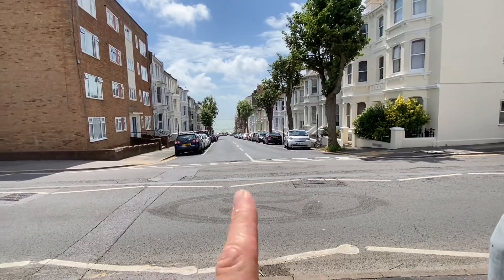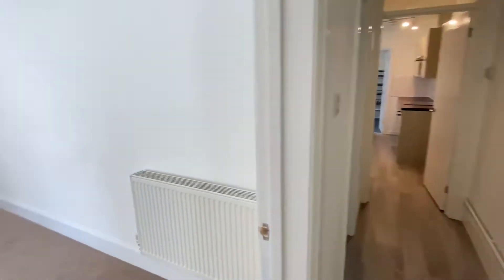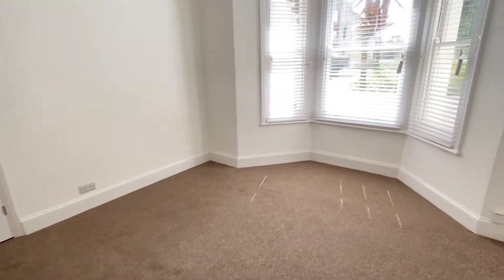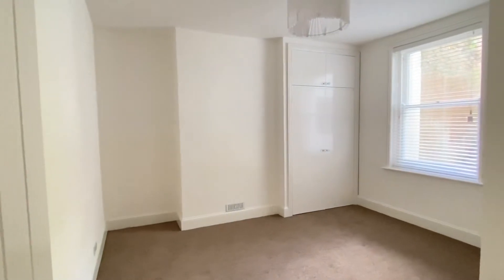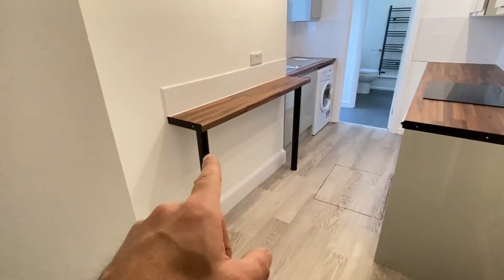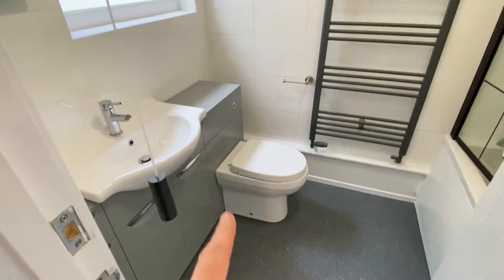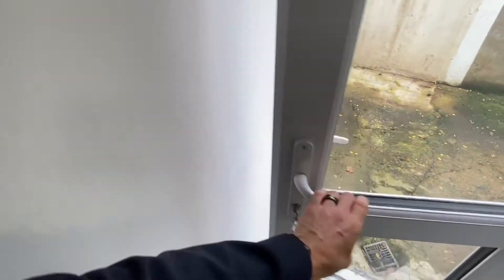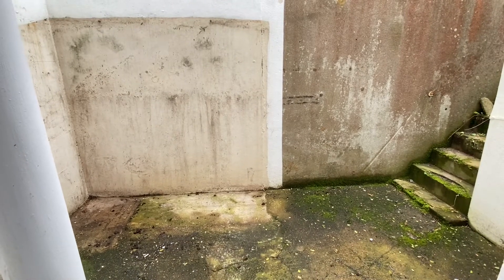Brighton Lettings, Eastern Road, Refurbished One Bed Flat With Patio, £1,250 PCM - video tour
Bishop Sullivan present a newly refurbished South facing lower ground floor one bedroom flat with patio in a Victorian conversion close to the seafront and Sussex Hospital. The property which has high ceilings throughout consists of a bright & spacious South facing reception with bay window and 'tip-toe' views to the sea, feature fireplace, kitchen with soft shut drawers, breakfast bar, halogen hob, fridge/freezer (to go in) and washer-drier, quiet rear facing bedroom with built in double wardrobe, contemporary bathroom with shower over the bath and plenty of storage under the sink. The property further benefits from Gas central heating with boiler within hallway storage cupboard, private rear patio which will have walls painted & jet-wash, front garden also included.

Council Tax Band B = £1,597.73 per annum

Parking Zone H = no waiting list